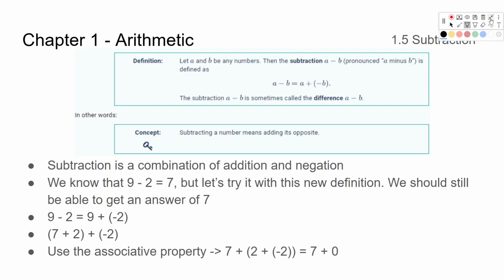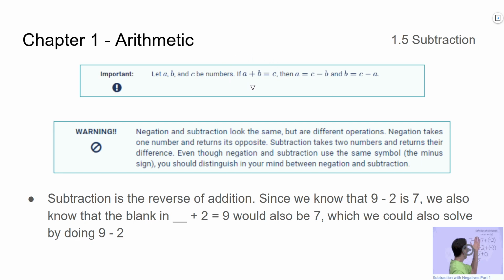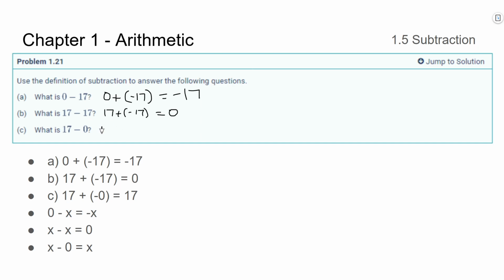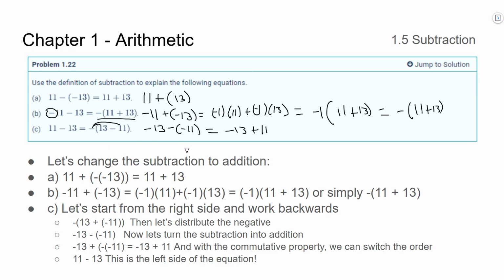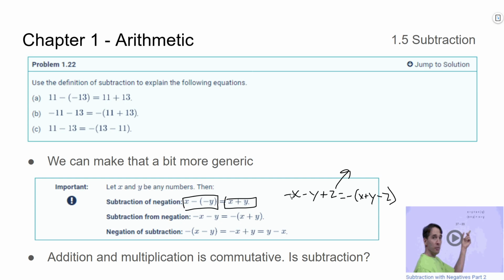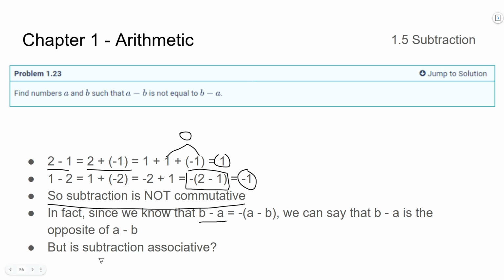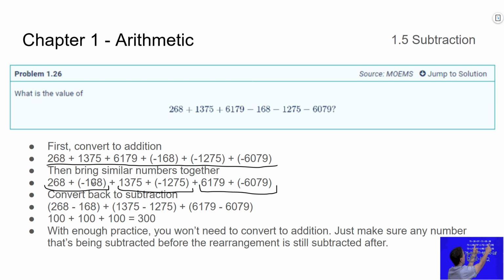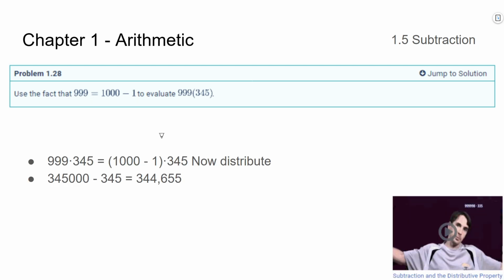AOPS - Prealgebra - Chapter 1 - 1.5 - Subtraction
1.5 - Subtraction

00:00 Definition of subtraction
5:45 Problem 1.21
8:02 Problem 1.22
16:13 Problem 1.23
18:17 Problem 1.24
19:45 Problem 1.25
20:53 Problem 1.26
22:55 Problem 1.27
25:06 Problem 1.28